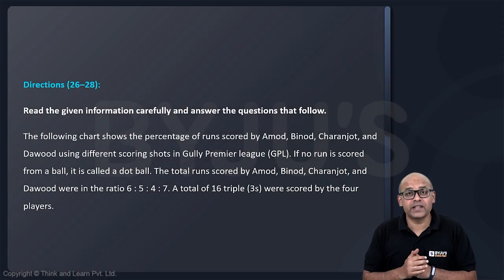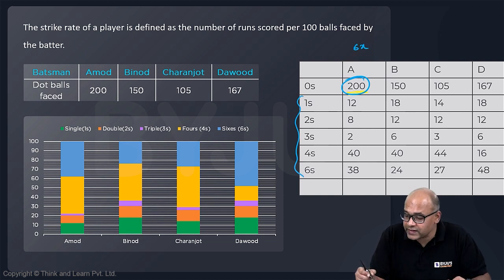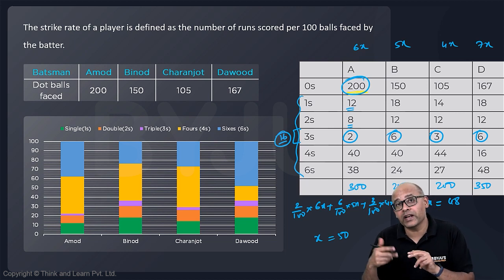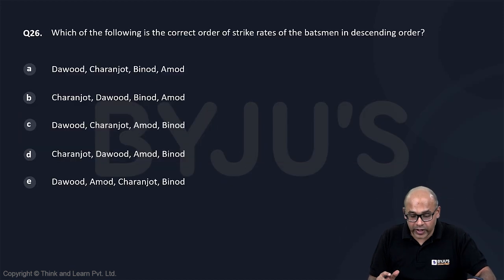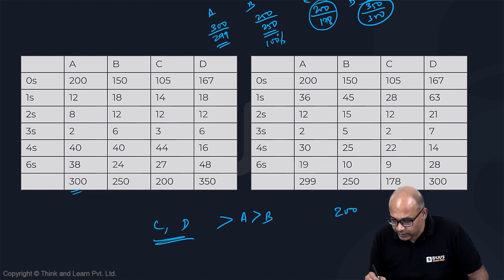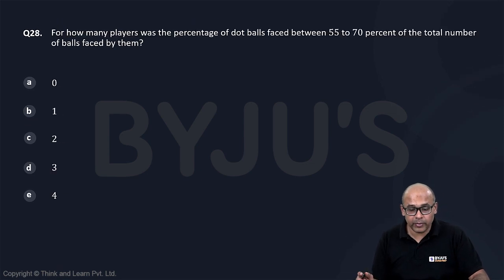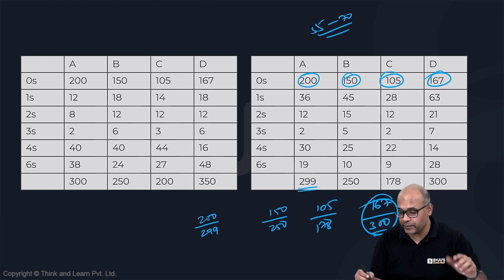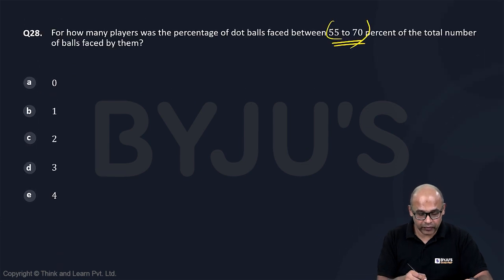XAT Mock 5 QA DI Q26 28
👉XAT Score vs Percentile SNAP Score vs Percentile